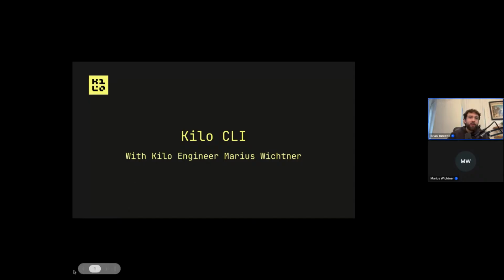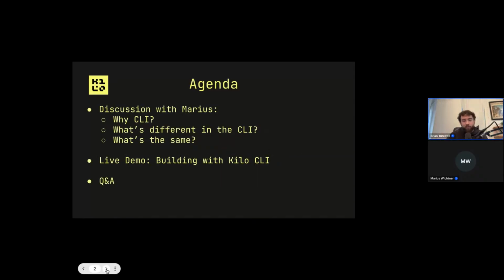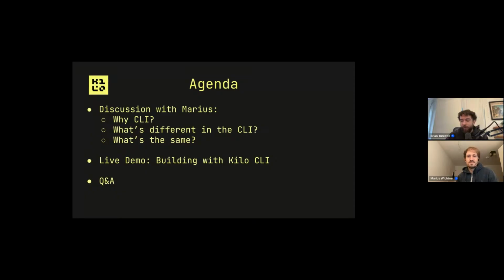Kilo CLI - Deep Dive and Open Discussion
Join Marius, an Engineer at Kilo, and Brian, Developer Relations Engineer at Kilo, to discuss the workflows that are possible with the Kilo CLI.

We'll Discuss:

Kilo CLI vs. IDE
Demo with the Kilo CLI
Q&A with the audience
Plus, we'll give away $50 of Kilo Credits to 5 random attendees that use the CLI live!